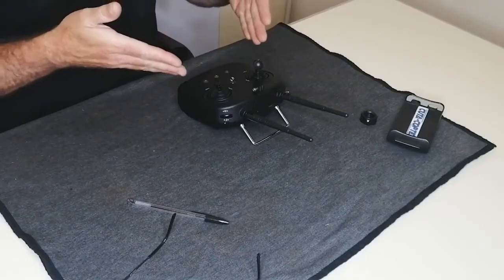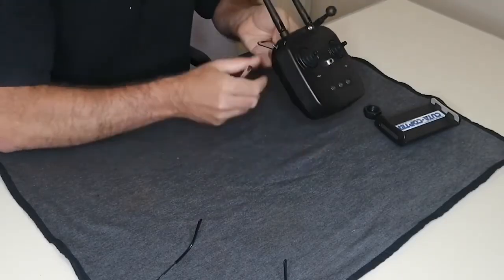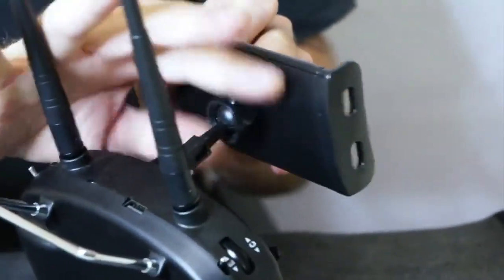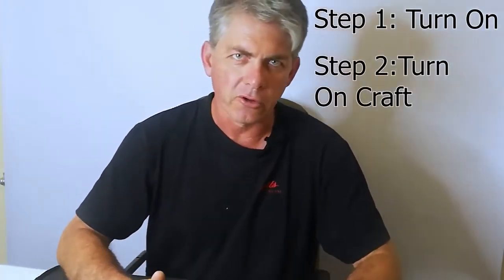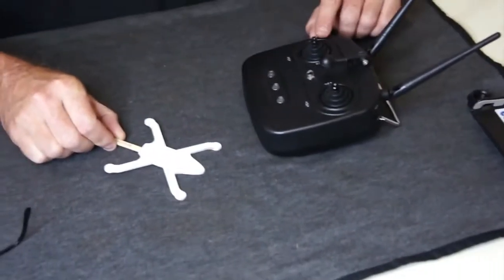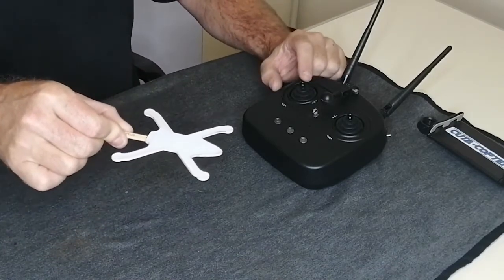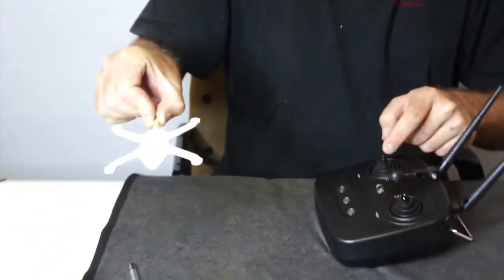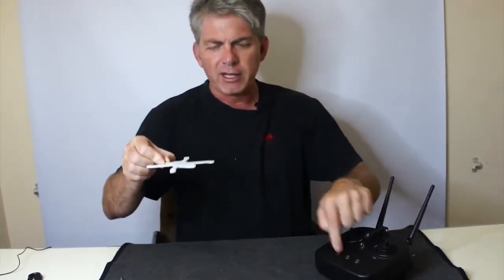Cuta Copter Australia - How To- T10 Remote Use and Functions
Cuta-Copter Australia present this how to video - How To - T10 Remote Use and Function